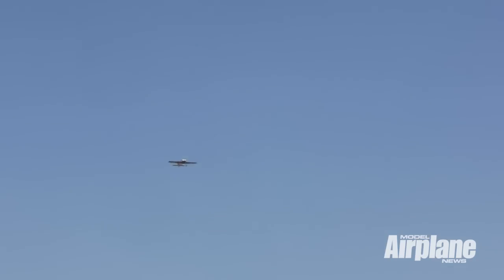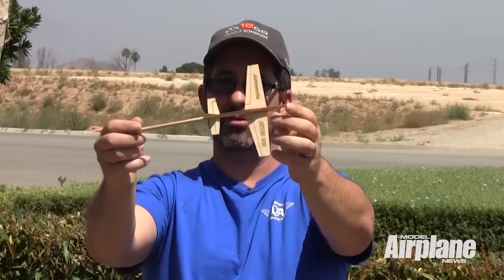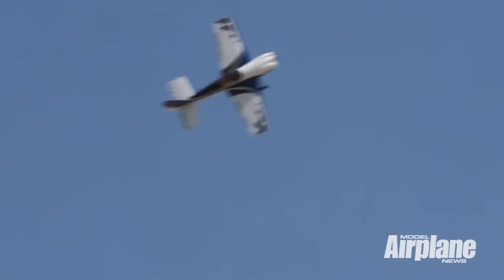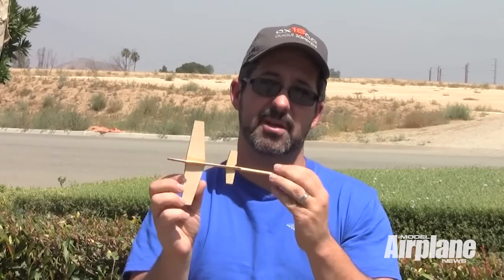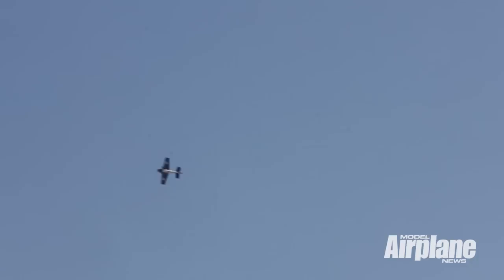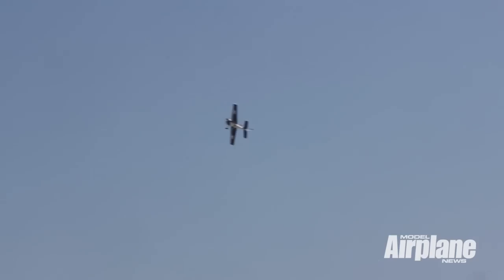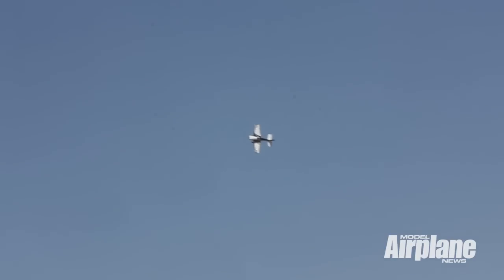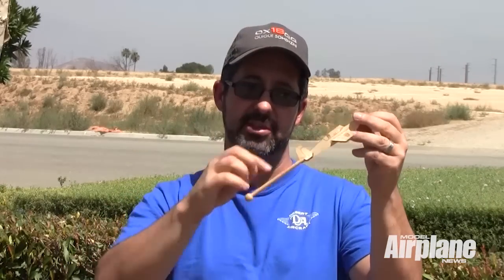Aerobatics Made Easy: Knife Edge Snap